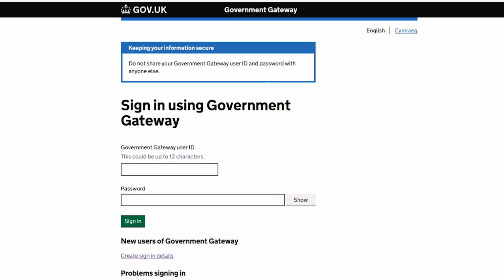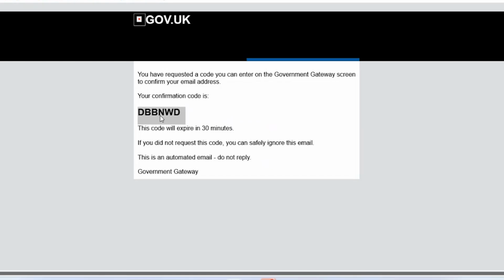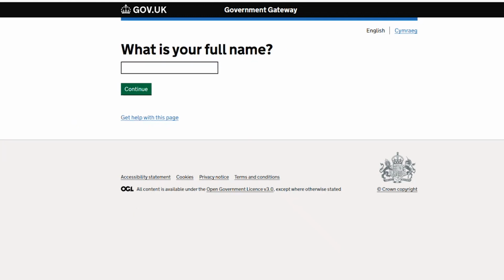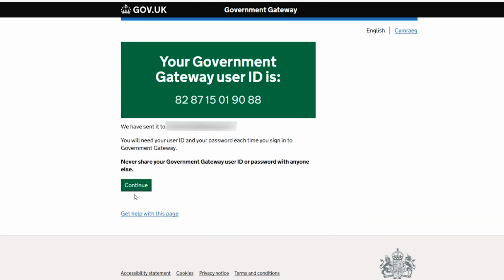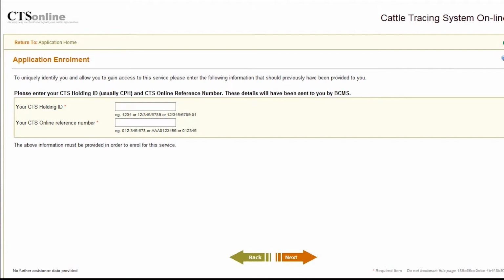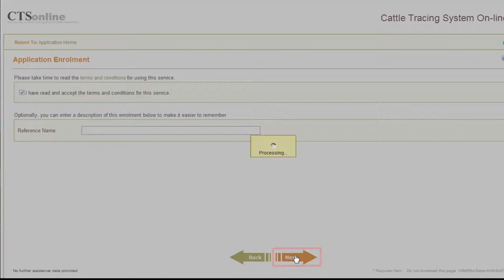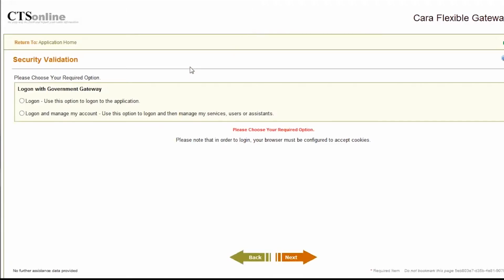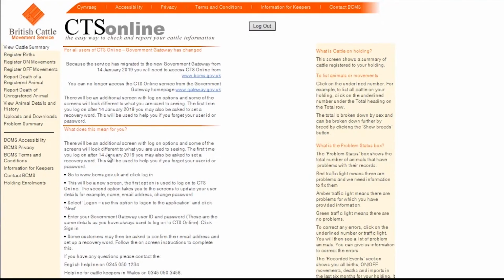How to register for Government Gateway and enrol on CTS Online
In this video we go through the step-by-step process of how to register on the Government Gateway and how to enrol on the Cattle Tracing System online (CTS Online).